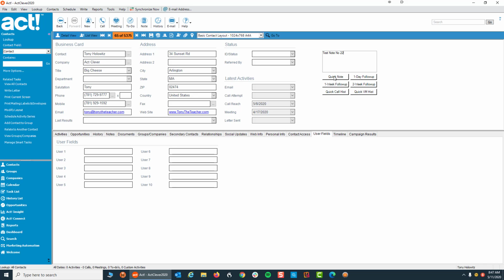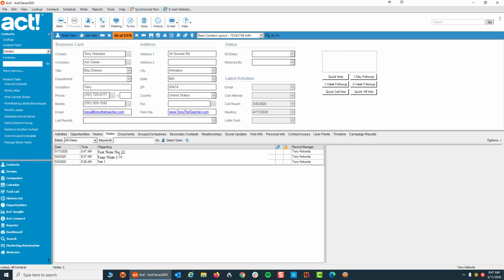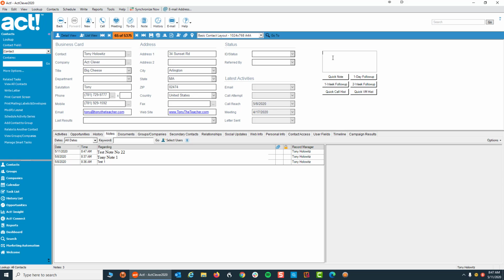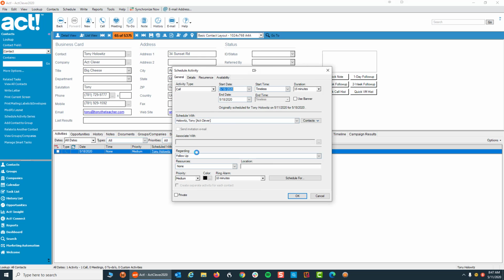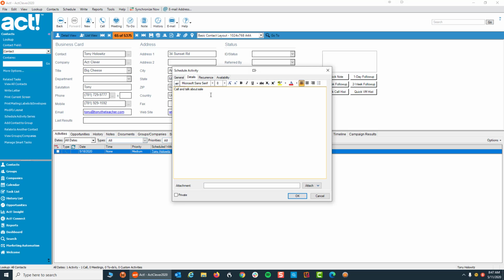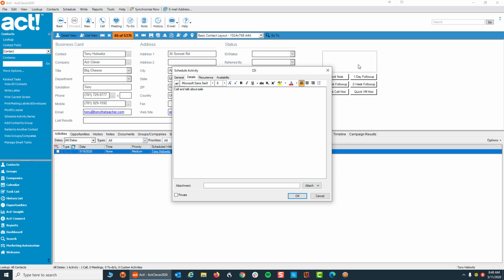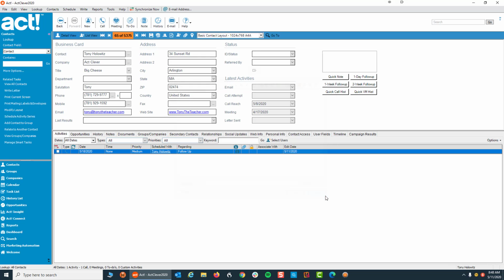Automator4Act Quick Actions Toolbar Text Box Tips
Every once in a while the teacher learn something new.  In this tutorial I will explore other uses of the text box in the quick actions window of Automator4Act. Tony Holowitz: Book a free Act review with me